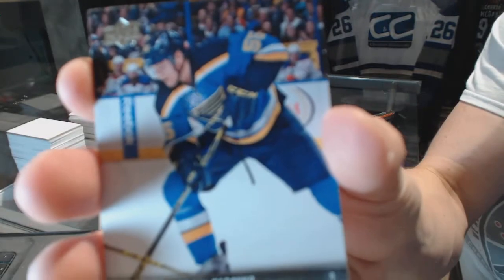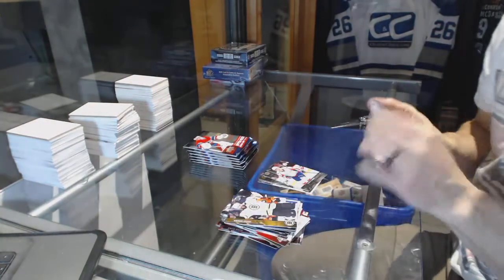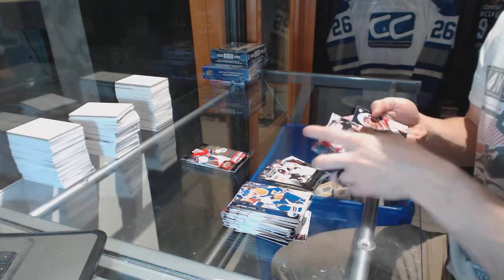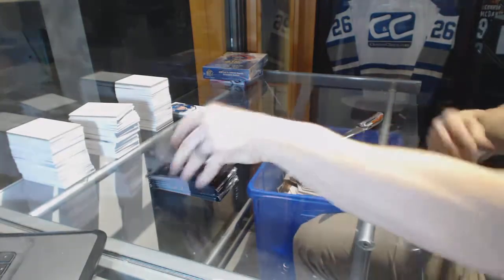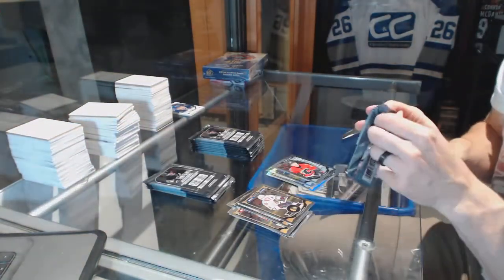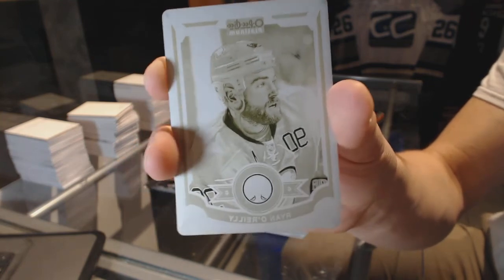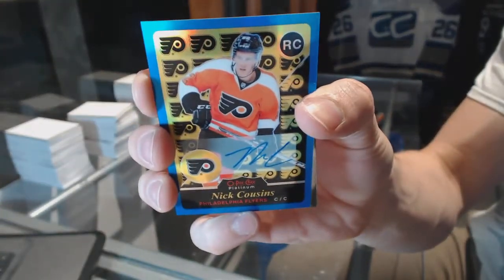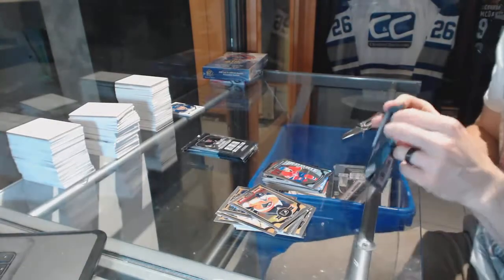15-16 Upper Deck Series 1 & 15-16 UD OPC Platinum Hockey Box Break - C&C GB #6465